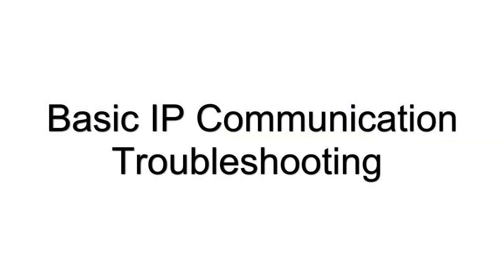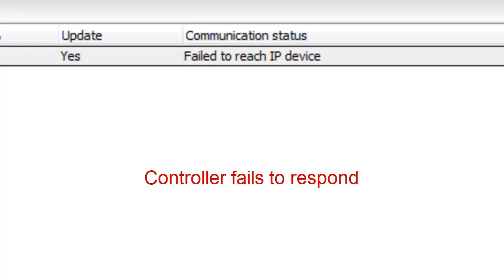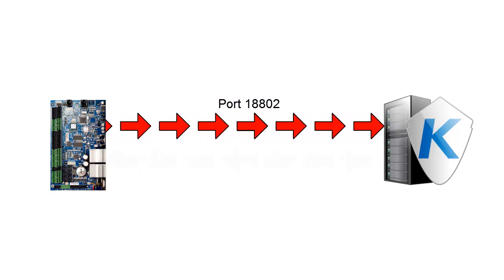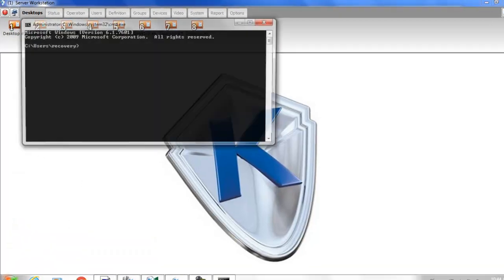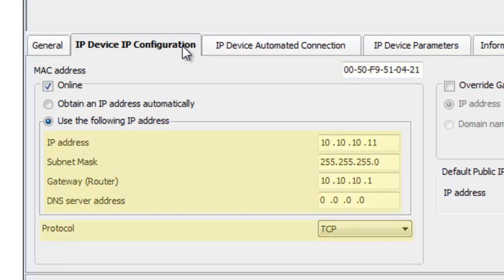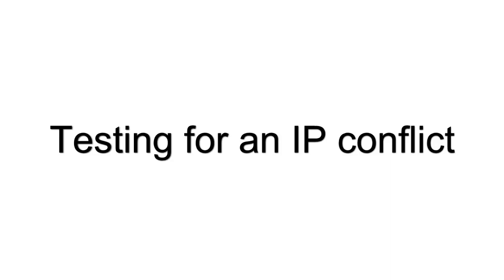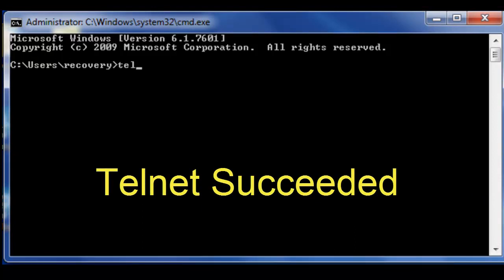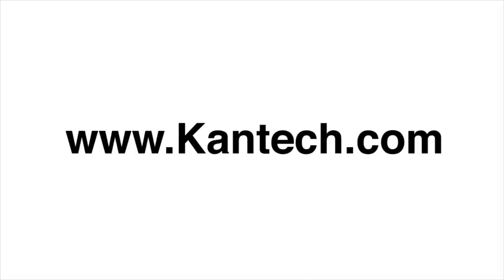EntraPass IP communication Troubleshooting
A Basic look at how to troubleshoot IP communication issues